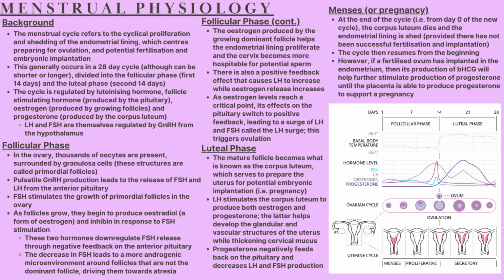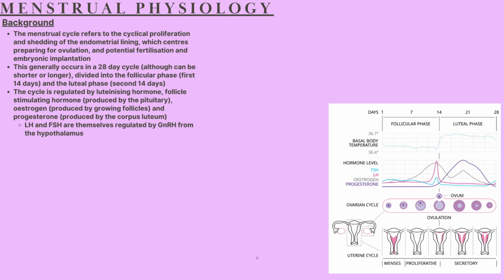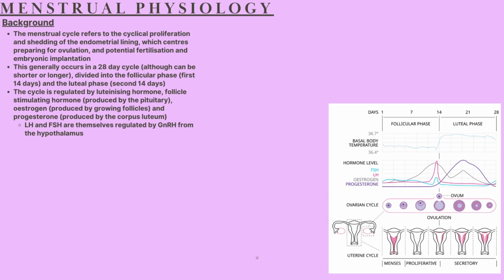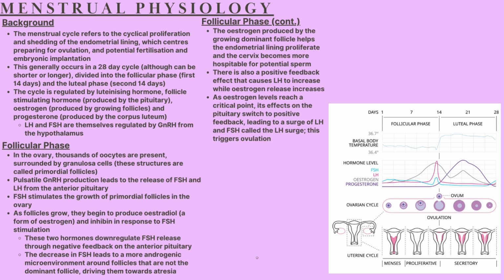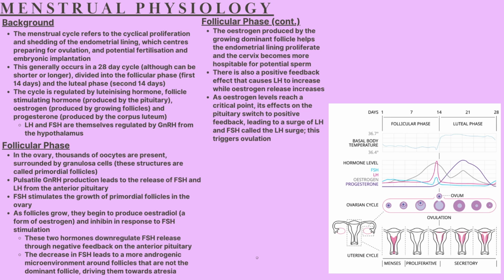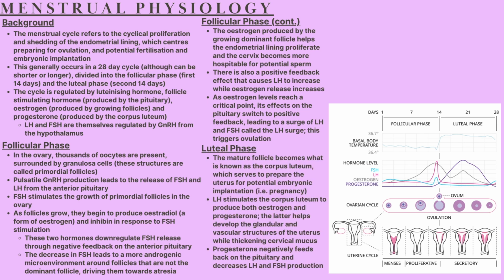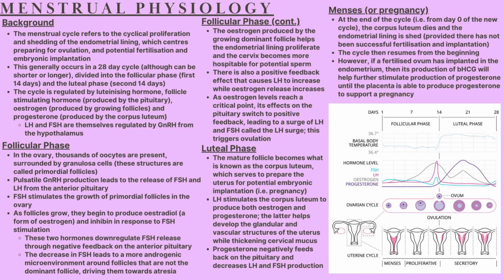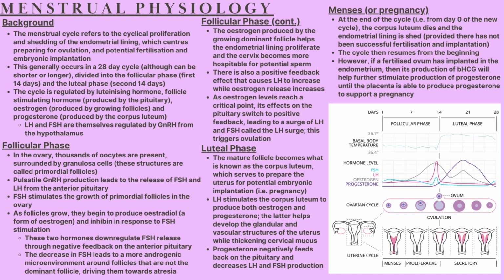Menstrual physiology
Understanding the menstrual cycle is a key part of sexual and reproductive health. In this video, we discuss normal menstrual physiology, which will help provide a foundation for approaching gynaecological and fertility-related presentations.

Schematic from Wikimedia Commons